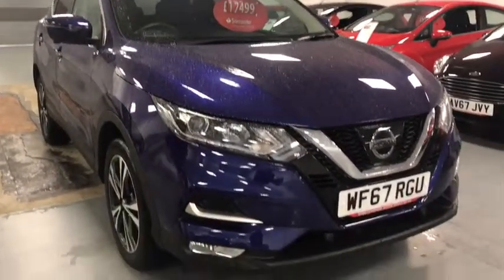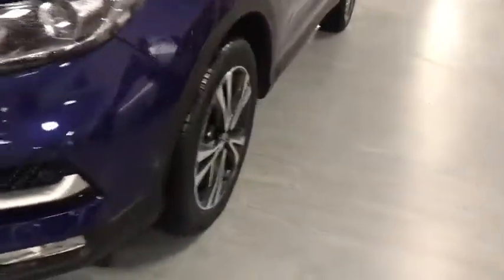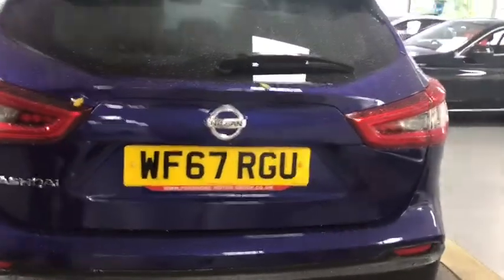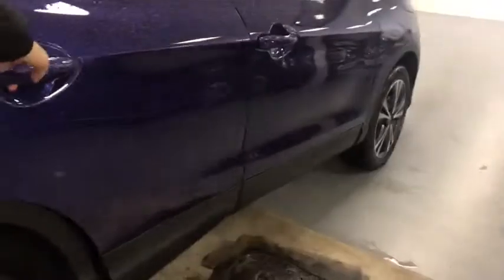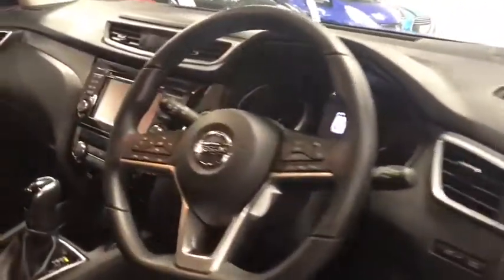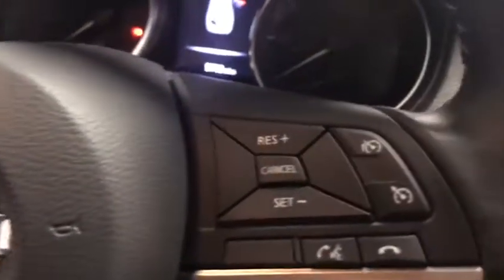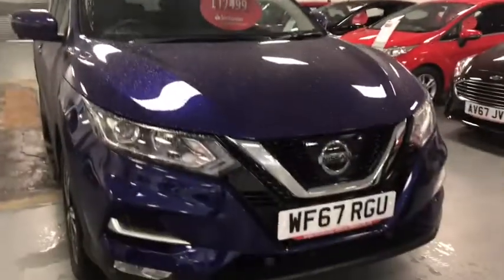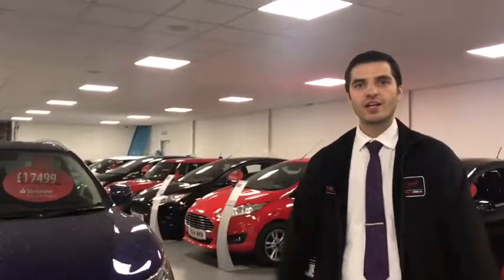Walking Tour - Nissan Qashqai N Connecta Dig-T Auto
Join Lovin from Evesham Car Sales on a tour of this stunning Nissan Qashqai N Connecta Dig-T Auto.